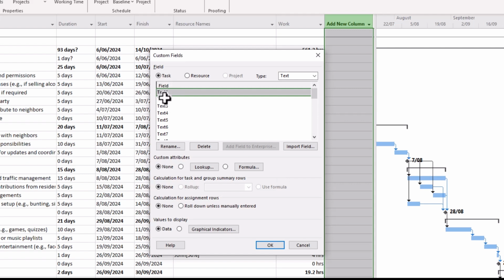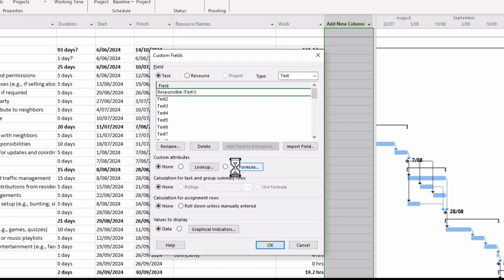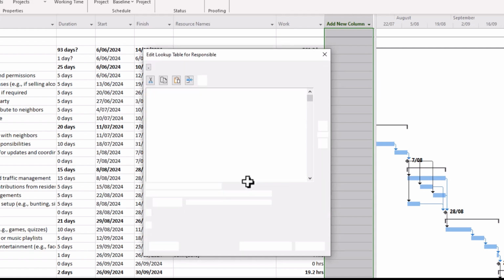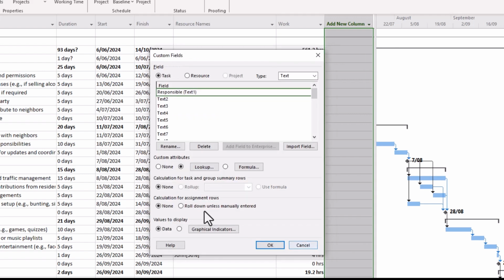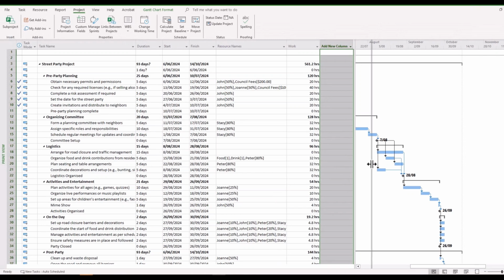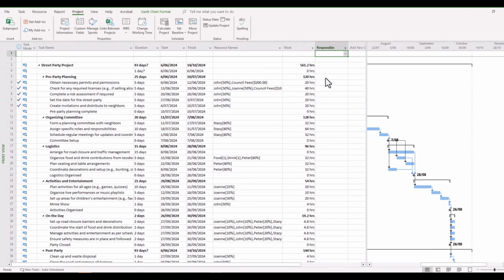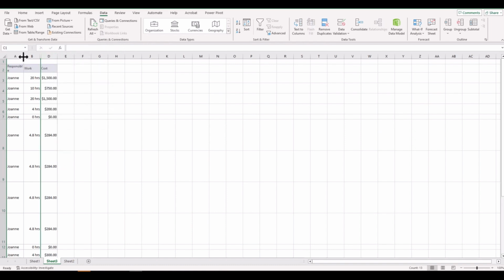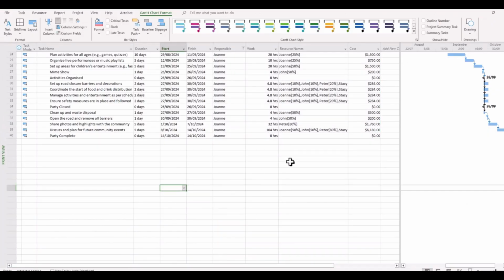#09 MS Project - Organize data with custom fields & dropdowns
Welcome to @PerformancewithProject  In this tutorial, we’ll dive into the powerful features of Microsoft Project to help you organize your project schedule more efficiently. 🎯

In this video, you will learn:

Creating Custom Fields: Learn how to create custom fields to capture specific data relevant to your project.
Adding Dropdown Menus: Discover how to add dropdown menus to your custom fields for easy data entry and consistency.
Organizing Data: See how custom fields and dropdown menus can be used to categorize and organize your project data effectively.
Practical Examples: Watch practical examples of how these features can be applied to real-world project scenarios. One example is: how you can nominate a lead resource - where numerous resources are applied to a single task. Further to this - see how this feature can used in situations where financial thresholds and specific delegations are applied to projects

Why This Matters: Custom fields and dropdown menus in MS Project allow you to tailor your project schedule to meet your unique needs. By using these features, you can ensure that your project data is organized, consistent, and easy to manage.

Who Should Watch:

Project Managers looking to enhance their project schedules.
Team members responsible for data entry and project tracking.
Anyone interested in mastering Microsoft Project.
Don’t Forget to: 👍 Like this video if you found it helpful.